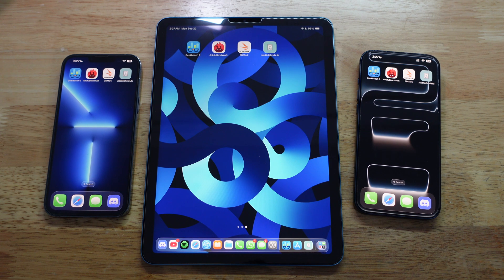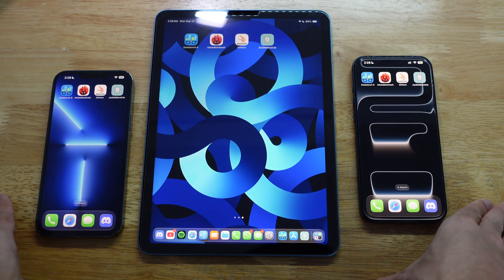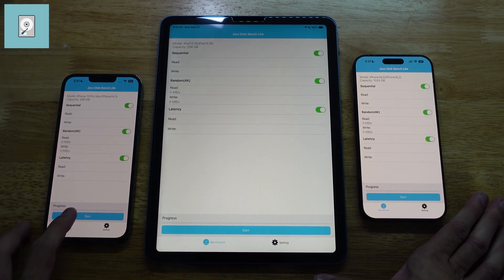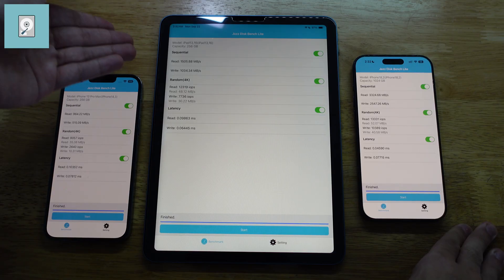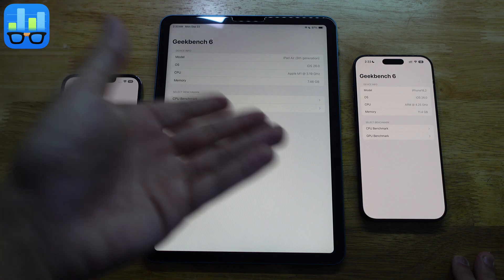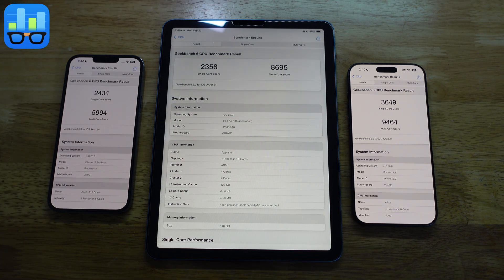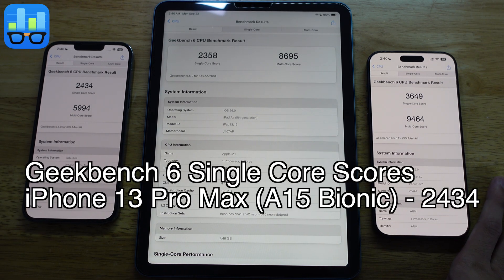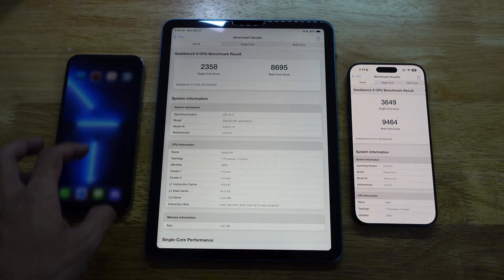iPhone 17 Pro Max Benchmark Test (with iPhone 13 Pro Max and M1 iPad Air 5th Gen)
Thanks for watching! iPhone 17 Pro Max (A19 Pro) GeekBench 6, Antutu Benchmark, 3D Mark, Jazz Disk Bench Benchmark Test (with iPhone 13 Pro Max (A15 Bionic) and M1 iPad Air 5th Gen)